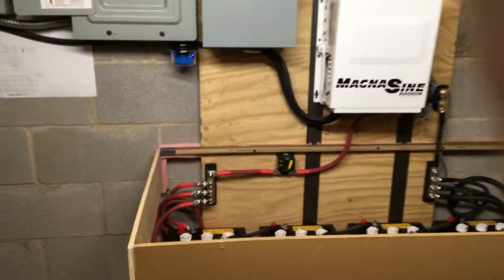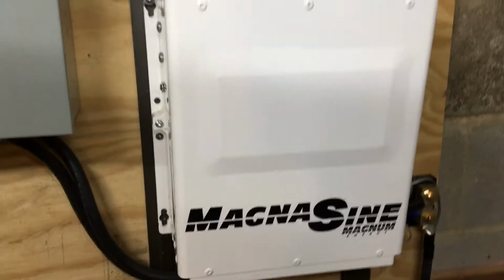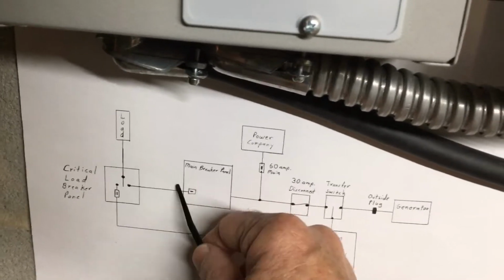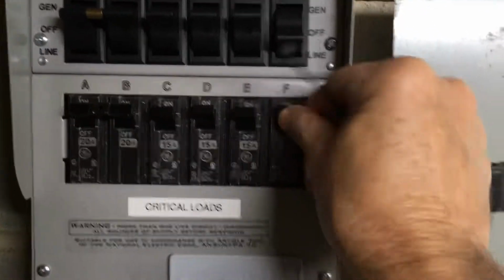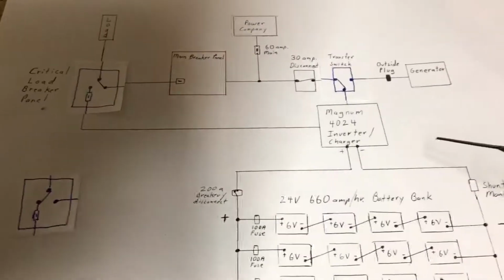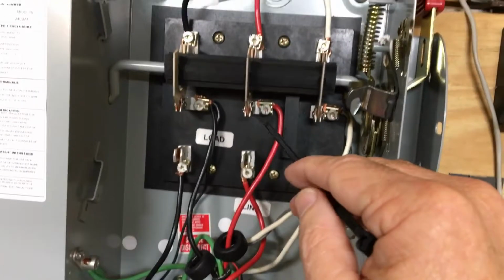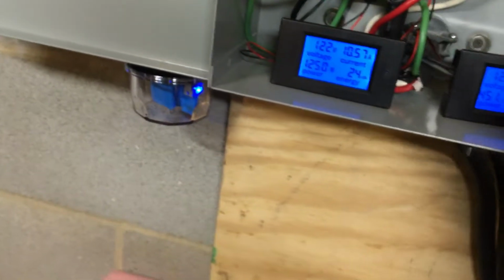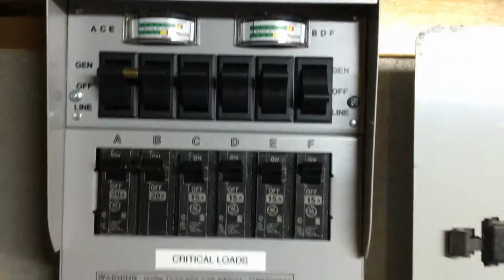Emergency Power & Transfer Switching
Focusing on "Critical Loads" and how transfer switches work.